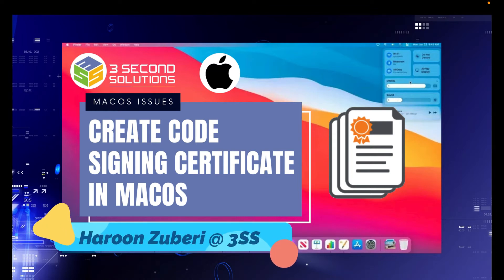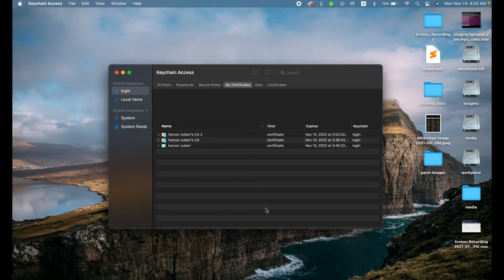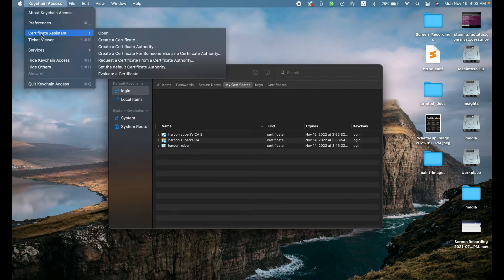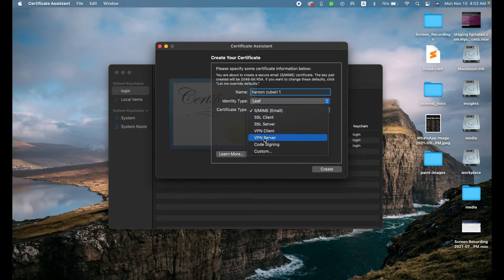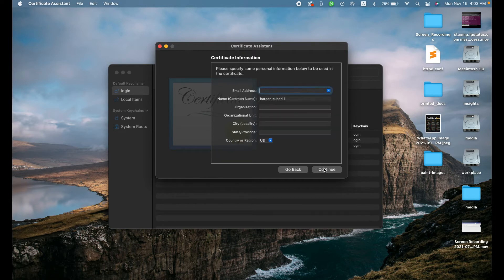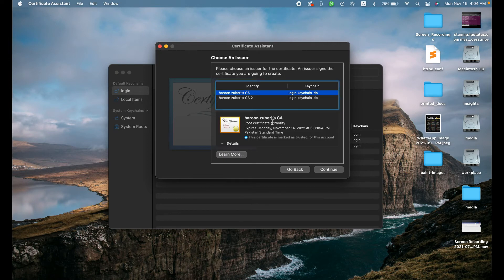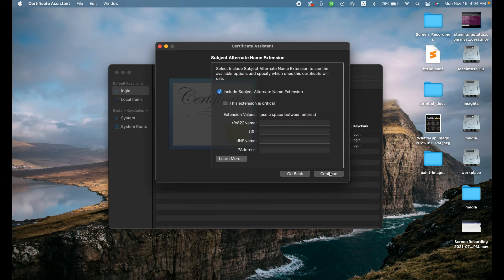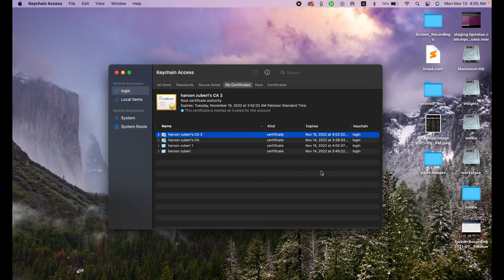How to Create a Code Signing Certificate in MacOS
Host: Haroon Zuberi

In this video, we have explained that how to create a code signing certificate in macOS.

If you want to know that how can you create Certificate Authority for Code Signing in MacOS, please follow this video

*The aim of 3 Second Solutions is to provide you optimized and easily understandable content in  short videos, So that you can review it anytime anywhere with ease.*